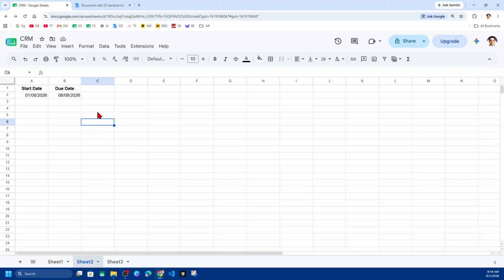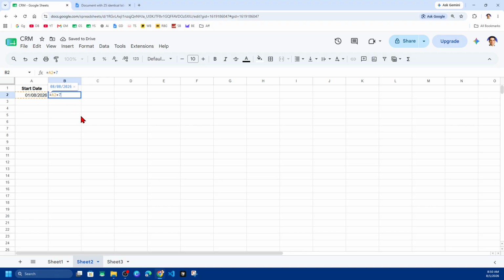How to Automatically Create Due Dates in Google Sheets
In this step-by-step tutorial, you'll learn how to automatically create due dates in Google Sheets. Perfect for project management, homework schedules, or any task tracking, this video will guide you through the process of setting up automated due dates. You'll also learn how to use formulas and conditional formatting to customize your due dates. Whether you're a beginner or an experienced user, this video will provide you with a new useful tool in your Google Sheets arsenal.